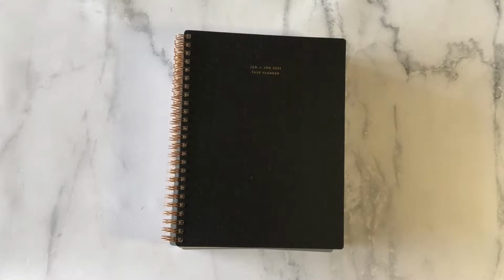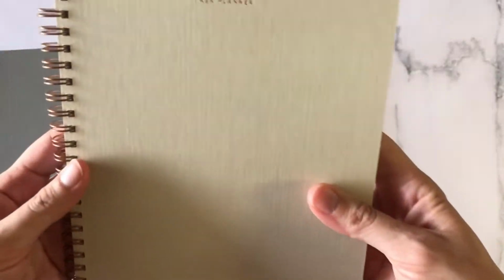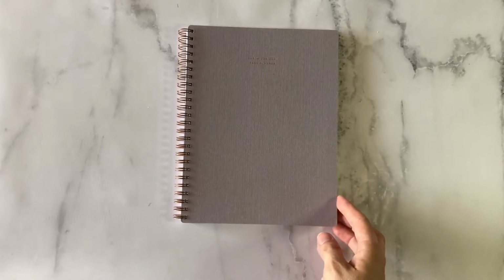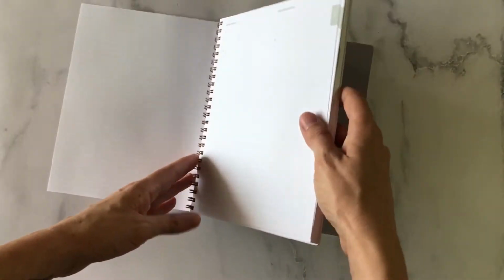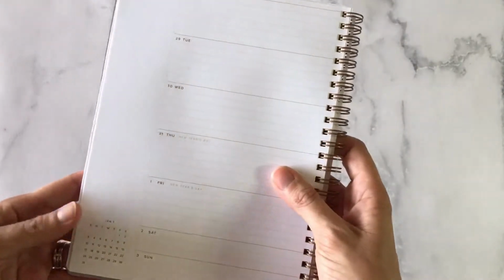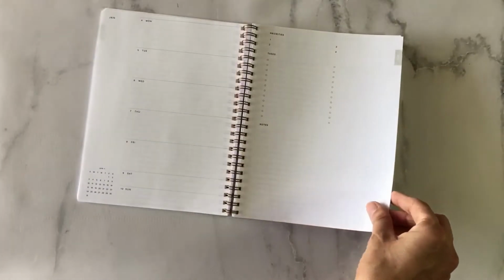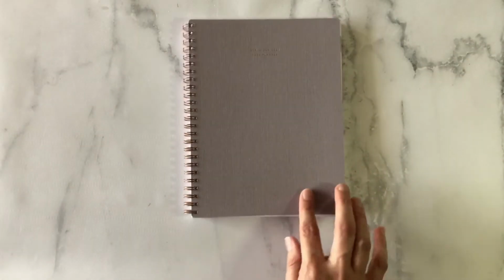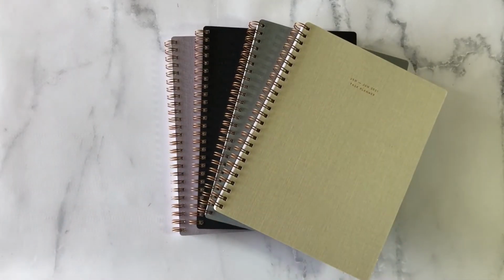2021 Appointed 6 Month Task Planner Walk Through | Scratch & Jotter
In this video, we take you through the layout in the Appointed 6 Month Task Planner.

The 6-month task planner is a hybrid notebook planner. The Appointed 6 Month Task Planner is perfectly sized to capture a week’s schedule and coordinating tasks.

Plenty of pages for note-taking and a pocket to keep important notes, receipts and more. Sold individually or as a set.

This planner is ideal for anyone who is not yet willing to commit to 2021 in entirety, but would like to start the year strong.